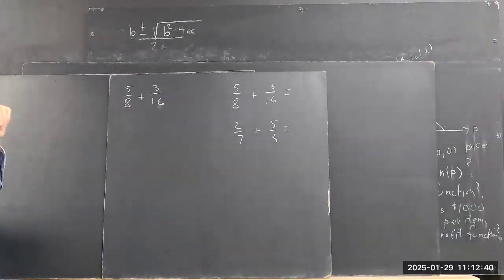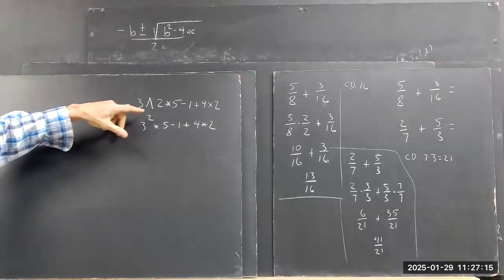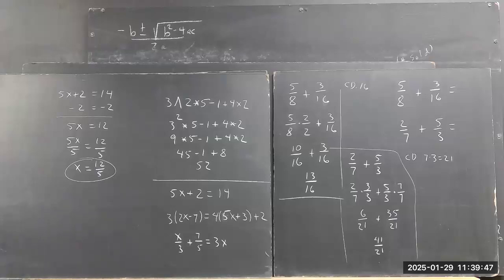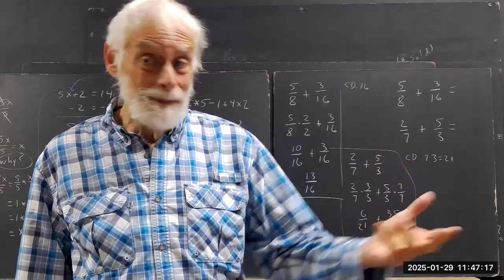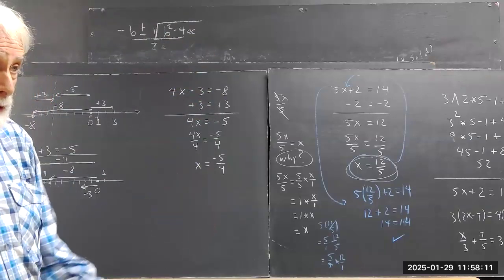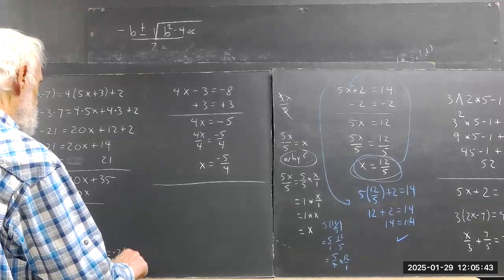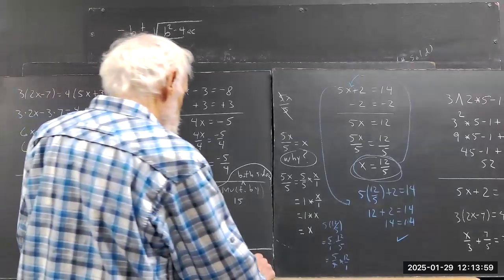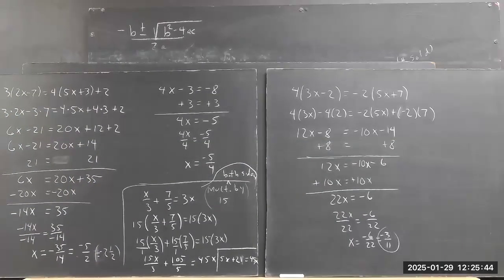dagM60_250129_adding_fractions__linear_equations__57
AI synopsis:

Dave emphasized the importance of understanding and applying mathematical concepts, particularly fractions and equations, and encouraged students to practice and seek help when needed. He also discussed the importance of following the order of operations, checking solutions, and understanding the concept of adding signed numbers. Lastly, he stressed the need for clear and detailed steps in problem-solving and the importance of reviewing homework and class notes to better understand the material.

Heemphasized the importance of understanding and applying mathematical concepts, rather than just relying on calculators. He stressed the need to show all steps in problem-solving and to prepare thoroughly for tests. David also addressed the issue of some students being behind on assignments, urging them to read and understand the instructions on Canvas before reaching out for clarification. He encouraged students to review their homework and class notes to better understand the material and prepare for tests.

Next Steps
1. Students to complete the assigned homework problems on solving linear equations.
2. Students to review and practice the distributive law for solving equations.
3. Students to check their solutions carefully, especially when working with fractions.
4. Students who are unsure about adding signed numbers to review online resources or contact the instructor for help.
5. Students to complete the upcoming assignments on linear equations by next week.
6. Students who are behind on assignments to catch up and refer to the half credit site (see Canvas Announcements).
7. Homework in a dedicated notebook will be a good source for review when tests are scheduled; document your work accordimgly.